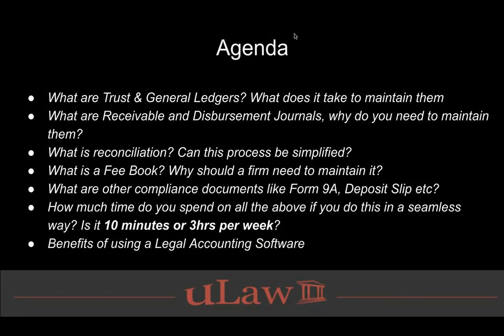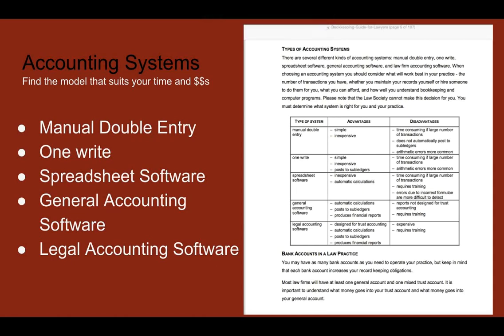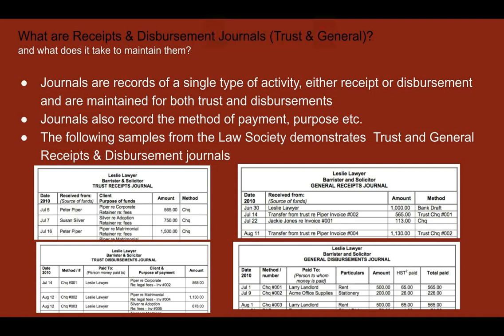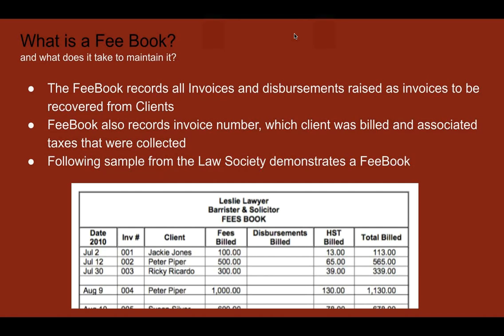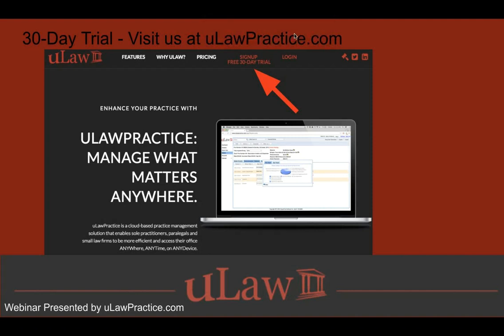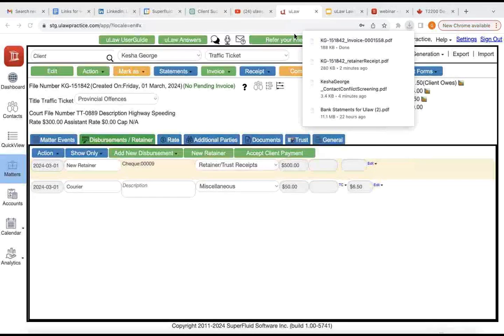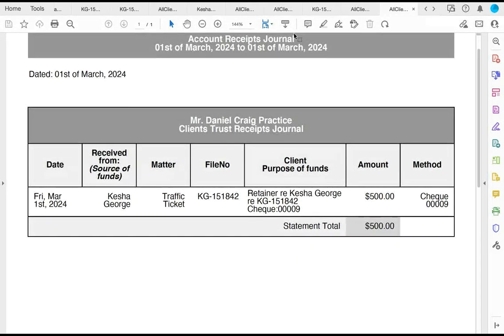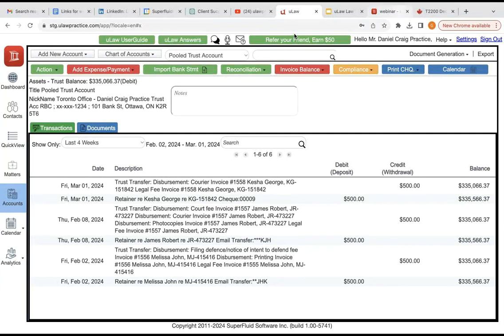uLaw Webinar - CPD - 1st Mar 2024 - Law Society Bookkeeping Compliance